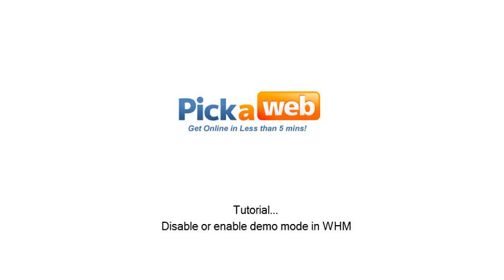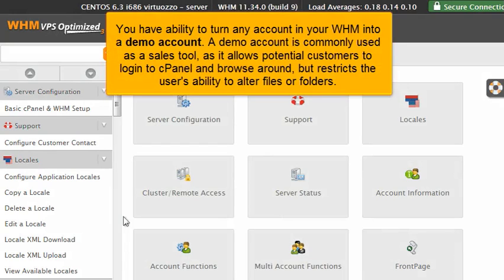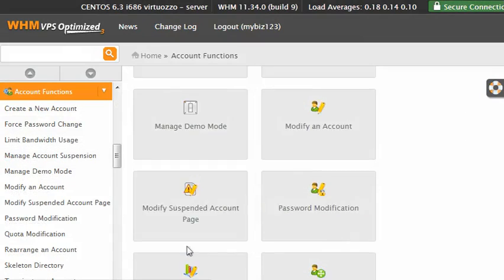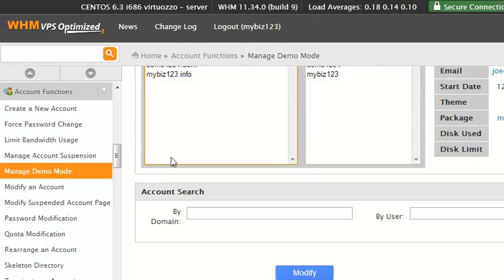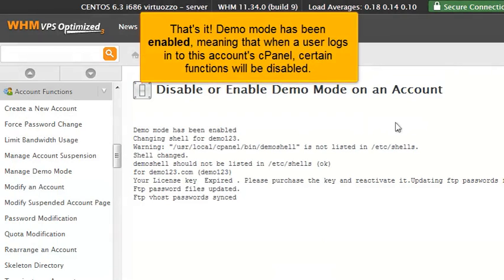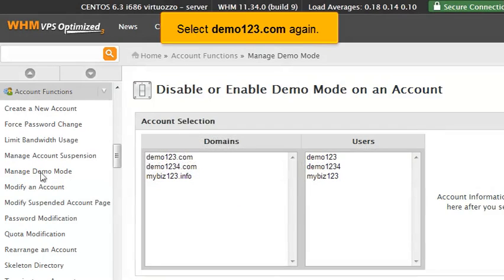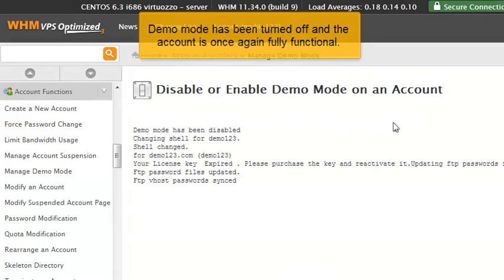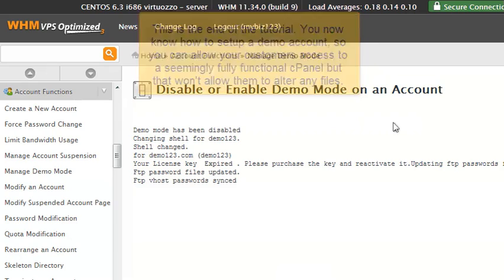How to enable or disable Demo Mode in WHM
In this video we show you how to enable or disable demo mode in WHM.